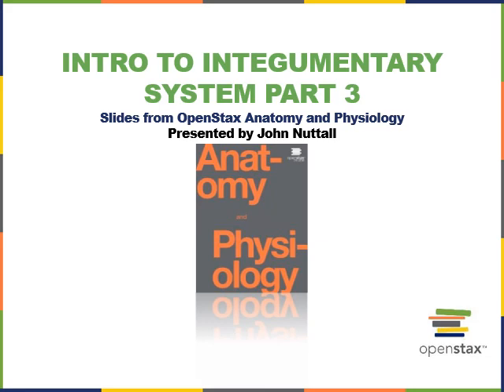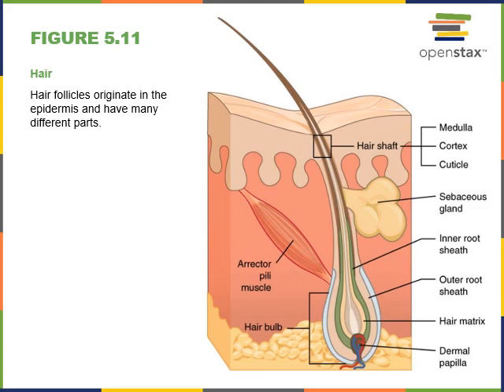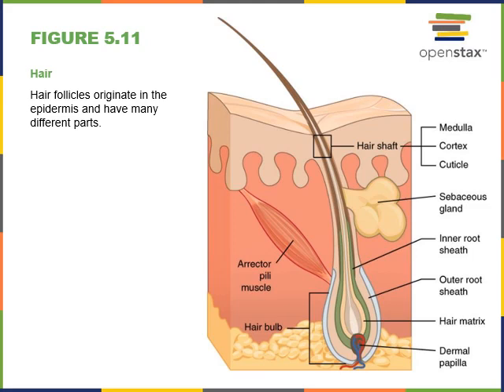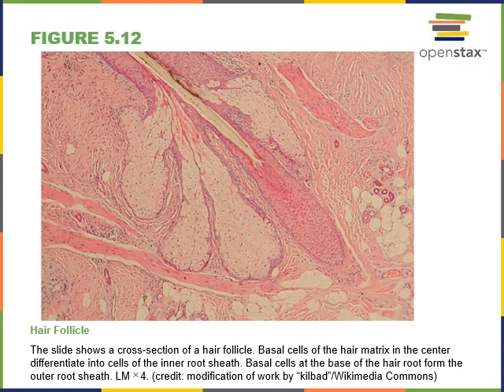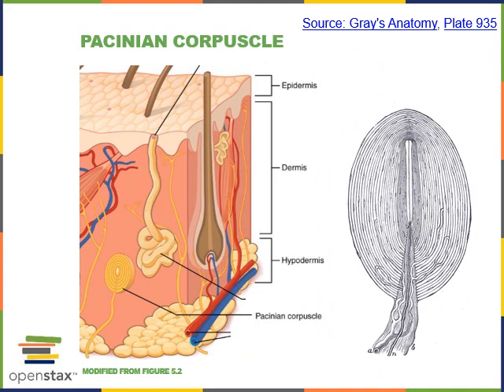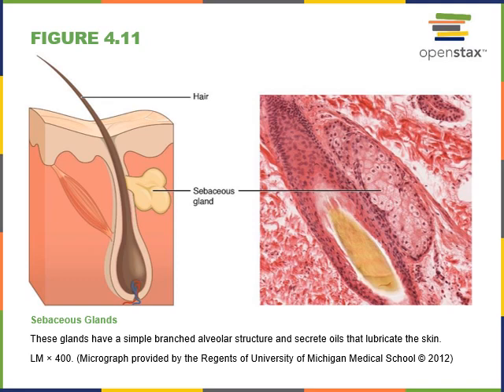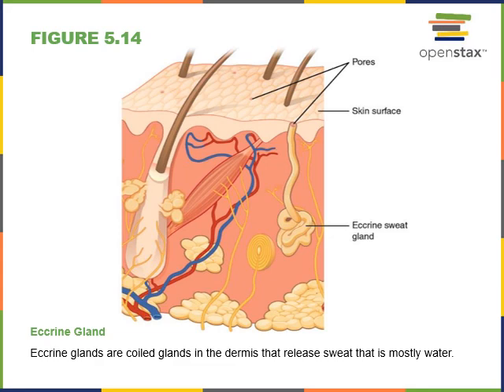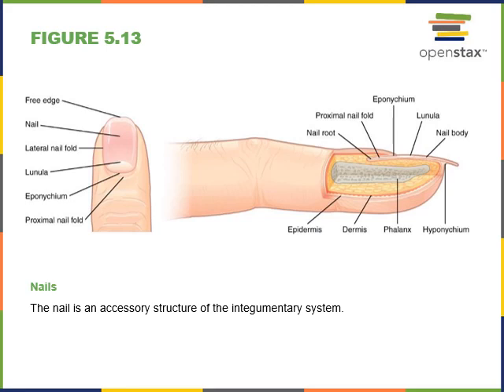Integumentary System Part 3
Describes the structure, function, and location of the following accessory structures: hair follicles, arrector pili, hair follicle receptors, Pacinian corpuscles, Meissner corpuscles, Merkel cells, sebaceous glands, eccrine glands, and nails.